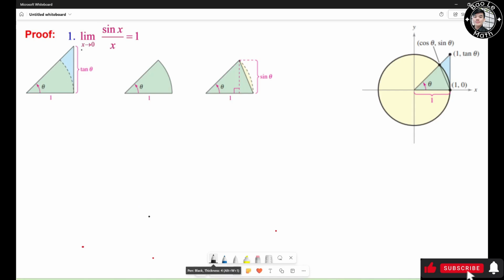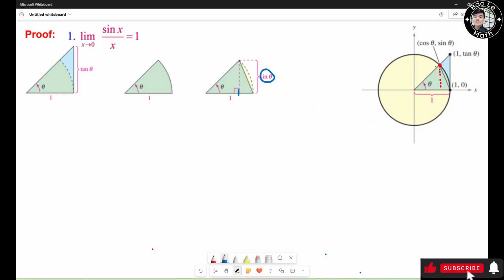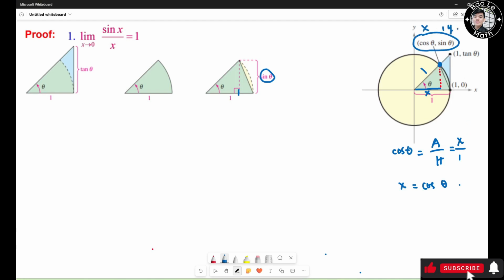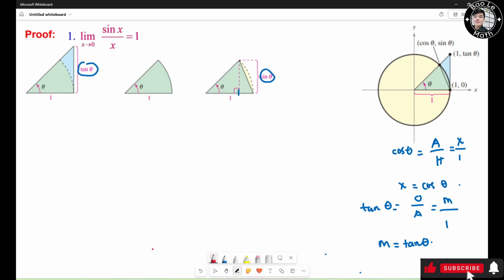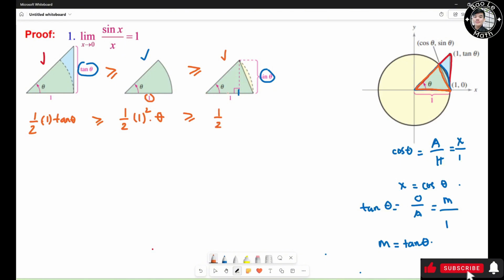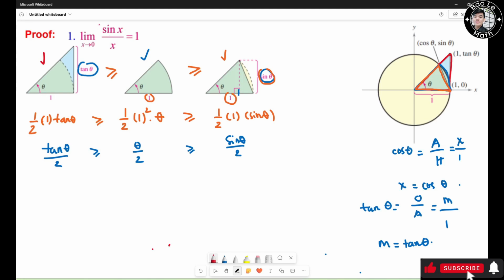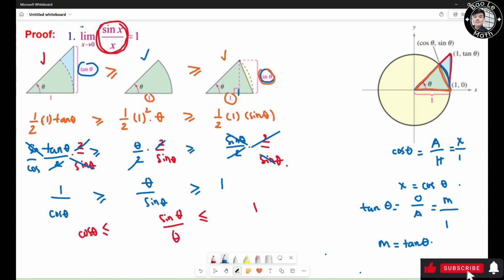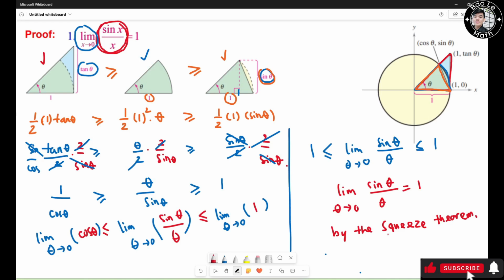AP Calculus AB/BC | Topic 1.8A | Proof of lim (sin x)/x = 1 Using Geometry, Squeeze Theorem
In this video, we go beyond just memorizing this fundamental limit — we prove it step by step using multiple approaches that reveal the deep connections between geometry, trigonometry, and calculus.
Whether you’re an AP Calculus student, a college learner, or someone who simply loves understanding why math works, this lesson is a must-watch. The limit of sin(x)/x as x approaches 0 is more than just a formula — it's a gateway to understanding derivatives, Taylor series, and the foundational ideas of analysis.

🎯 In this video, you'll:

Explore three powerful ways to prove the limit:
✔️ A geometric (unit circle) proof using inequalities
✔️ A squeeze theorem argument

Understand why this limit matters so much in calculus and beyond

See clear visuals and step-by-step reasoning that make the proof intuitive

This limit is a cornerstone of differential calculus, especially when deriving the derivative of sine. Mastering this proof not only helps you ace exams — it deepens your appreciation for the elegance of mathematics.

Did you first encounter this limit as a rule to memorize, or did you ever get to prove it?

First-year calculus students

Math competition learners

🗣 Let’s make this interactive!
💬 Drop a comment:

Which proof made the most sense to you?

Have you seen this before in class — or is this your first time truly understanding it?

Do you want a follow-up video on other famous limits or proofs?

🔁 Share it with your classmates, study group, or math teacher